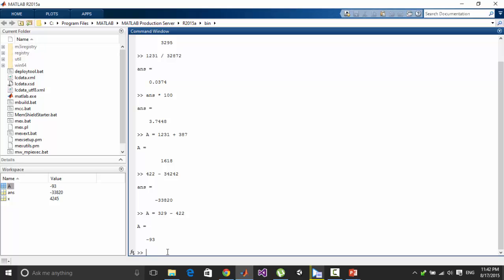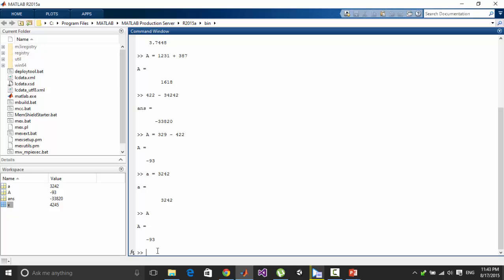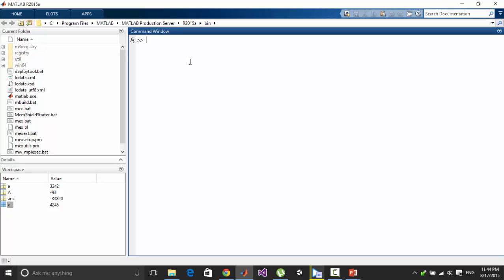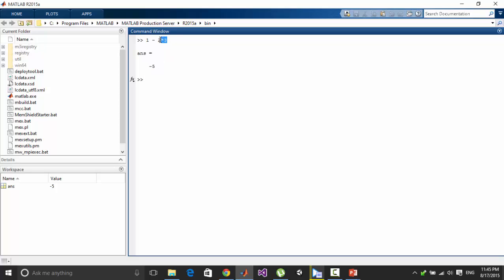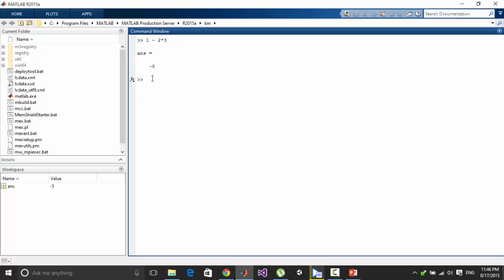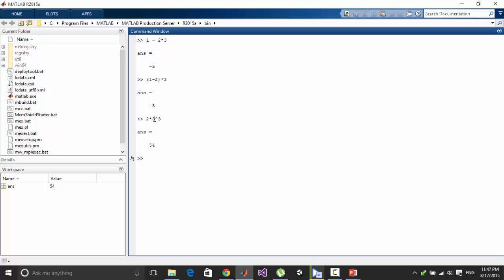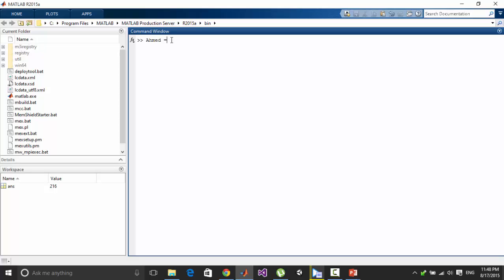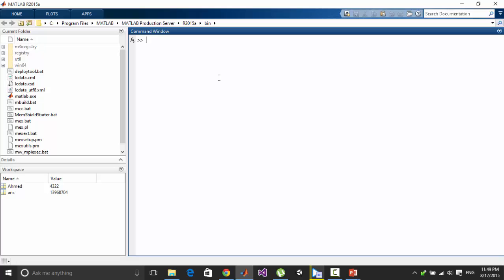lec10 MoreArithemtic - Learning MATLAB from scratch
learning more about arithmetic in Matlab